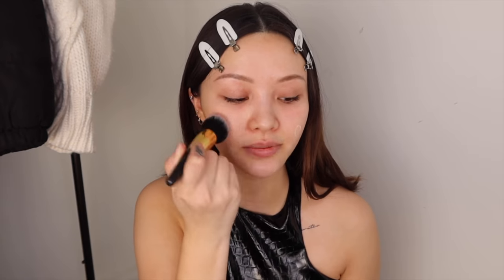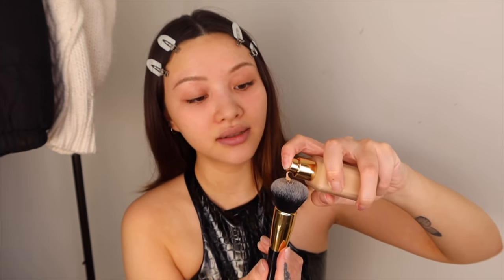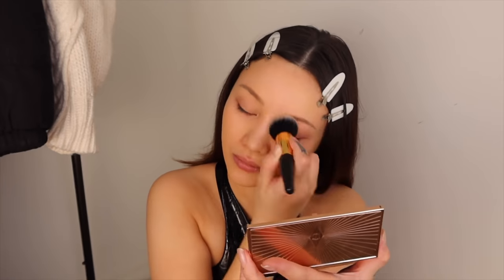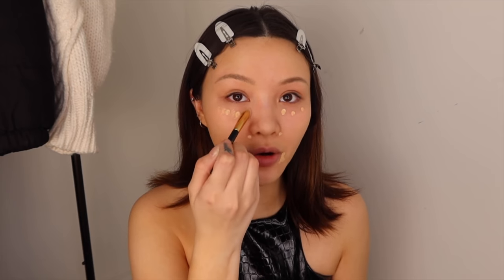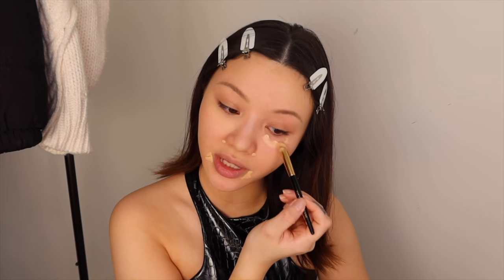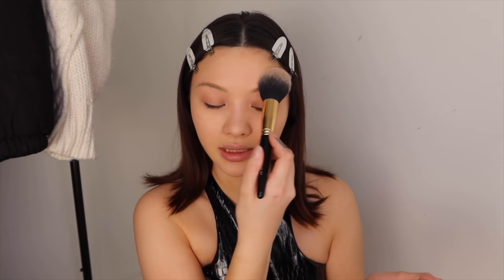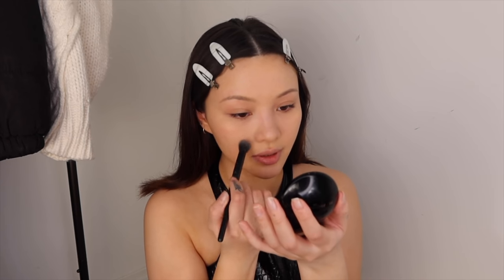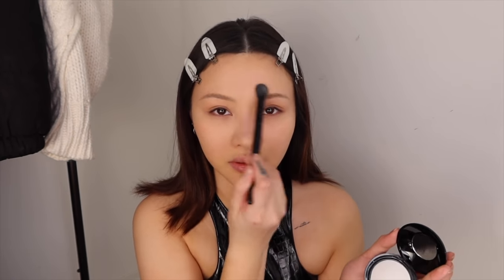Pat Mcgrath Skin ✨ Full Foundation + Concealer review + demo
P R O D U C T S  U S E D:
Pat McGrath Primer
- Pat McGrath Sublime Perfection Foundation in LM10
- Pat McGrath Sublime Perfection Setting Powder in Light 1
- Pat McGrath Sublime Perfection Concealer in LM8
- Pat McGrath Sublime Perfection Blurring Under-Eye Setting Powder in Light

F I N D  M E  H E RE  !   ✨